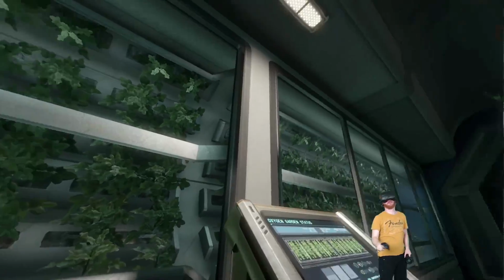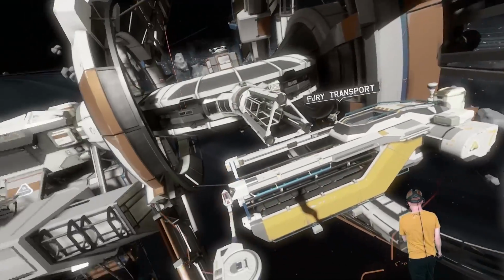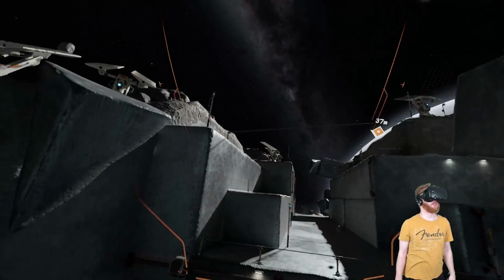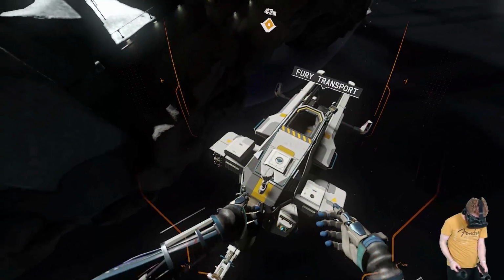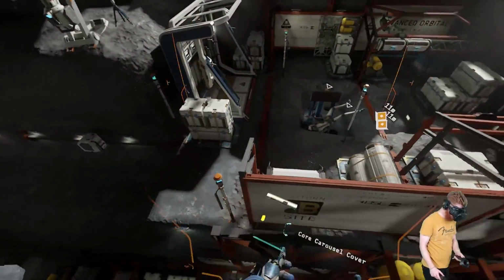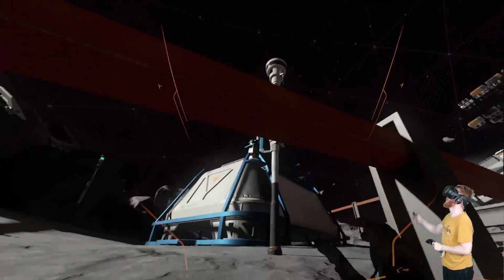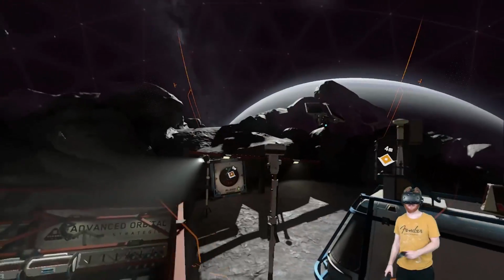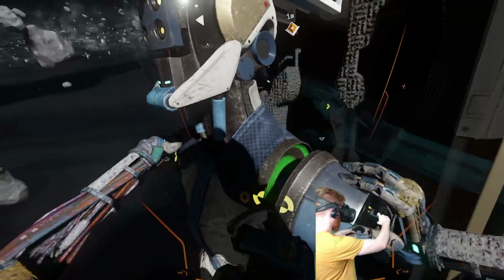Lone Echo: VR spacewalking gameplay on HTC Vive with Revive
Gameplay from Lone Echo using the HTC Vive with Revive. Lone Echo is a VR space game where you navigate zero-G environments.

Lone Echo is an Oculus exclusive, it only works with the Vive if you are using Revive. Click "SHOW MORE" for instructions on setting up Revive:

Instructions for installing Revive to play Oculus Store exclusives on the HTC Vive:
1. Download the Oculus store program, but skip first-time setup:

3. Run ReviveInstaller.exe and install Revive to any location on your computer.

4. Start SteamVR, open the dashboard inside VR and click to the new Revive tab to launch Oculus home games on Steam.

5. Buy Lone Echo on the Oculus Store. Once you purchase and install it on the Oculus Store, it will show up under the Revive tab in SteamVR and you can launch it though there.

Playing on Revive means you use the HTC Vive motion controllers in place of Oculus Touch. Use the grip button to hold onto surfaces and objects, and buttons on the touchpad wheel to use your thrusters, boost, and use the dialogue system.

Lone Echo is a a $39.99 VR space game where you are an android working on a space ship stationed above the rings of a planet. Lone Echo is an Oculus Store exclusive and does not support the HTC Vive, but you can play it on the Vive using a free program called Revive. You move around in the zero gravity environments of Lone Echo by grabbing onto any surface and pushing yourself away, you can also use thrusters attached to your suit to help influence the direction you are moving in zero-G.

Official game description of Lone Echo from the Oculus Store:
"In Lone Echo’s single player story, you’ll be transported to an advanced mining facility within the rings of Saturn, complete with a detailed space station, expansive outer-space environments, and interactive space equipment. Taking on the role of Jack—an advanced artificial intelligence with a state-of-the-art synthetic body—you’ll help Captain Olivia Rhodes solve an increasingly threatening mystery as you use futuristic tools, clever problem solving, and interactive dialogue to engage with the world around you. Taking advantage of the Oculus Touch controllers and full 360° gameplay, Lone Echo lets you take a hands-on approach to exploring space unlike anything you’ve ever played before."

I put out VR gameplay videos for the HTC Vive, the Oculus Rift with Touch, and the PSVR.

Computer Specs:
OS: Windows 10 64bit
Video Card: GeForce GTX 1080
Memory: 32 gigs
Processor: 4.0 GHz Intel Core i7-5820K
VR Hard Drive: Samsung 840 EVO 1TB 2.5" SSD

This video was filmed with the HTC Vive virtual reality HMD, check it out on Amazon: